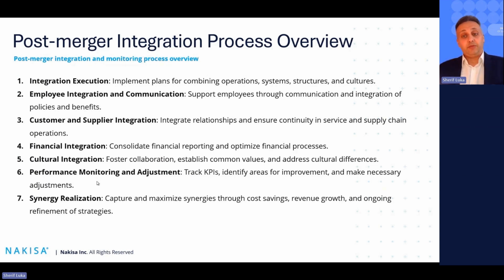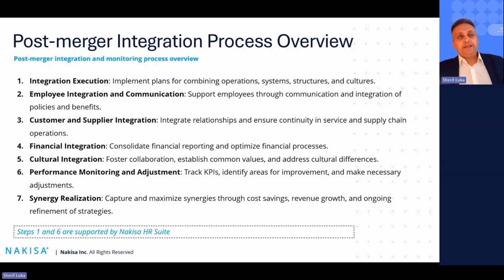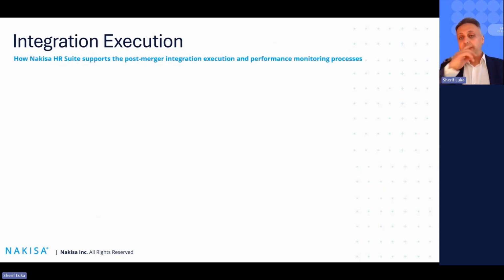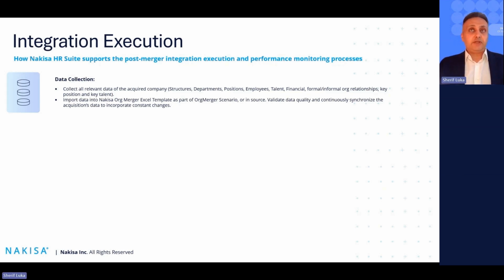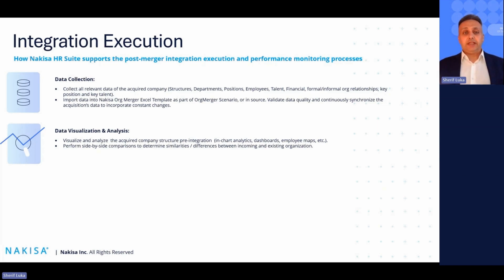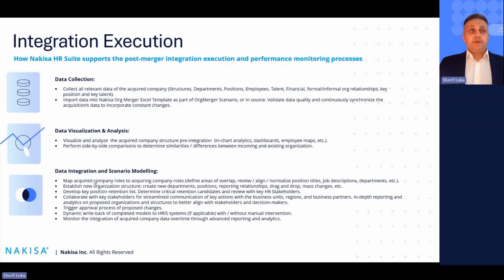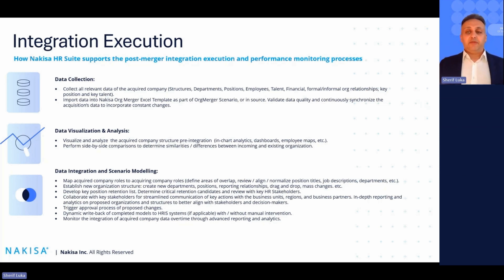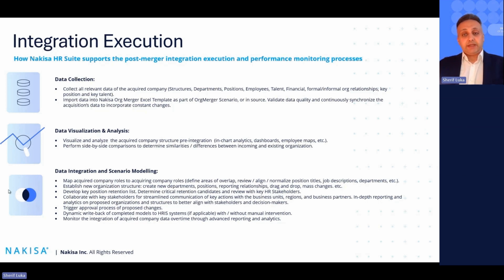Post-Merger Integration Explained: Its Components and Characteristics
Post-merger integration is the final stage of the merger and acquisition (M&A). In this video, industry expert Sherif Luka explains all the components and processes that contribute to successful post-merger integration.

You may also find valuable our recent guide on 6 Do's and Don'ts of Successful Organizational Integration after M&A